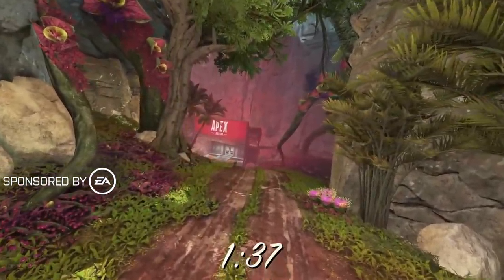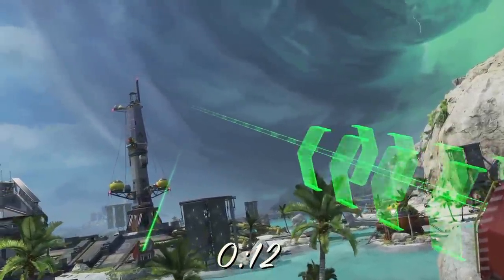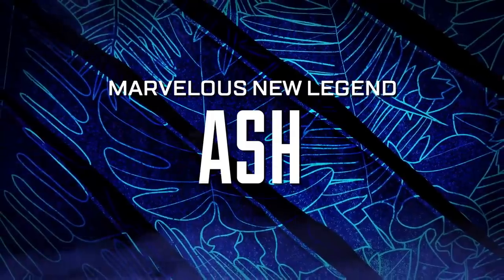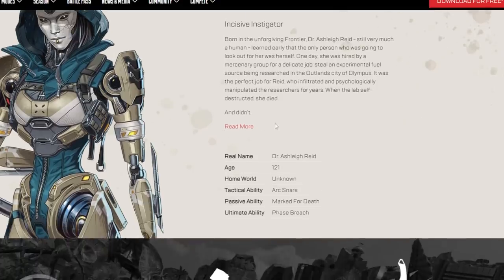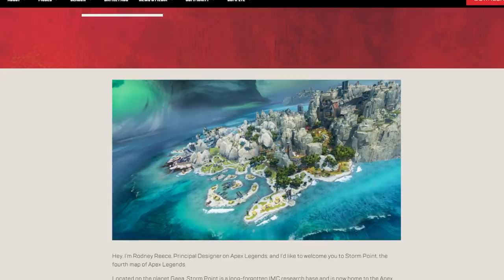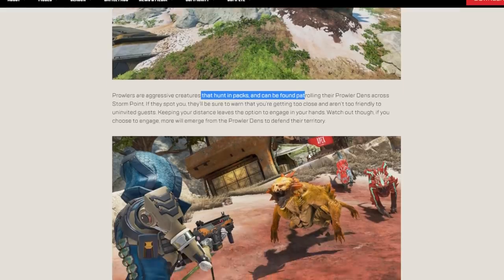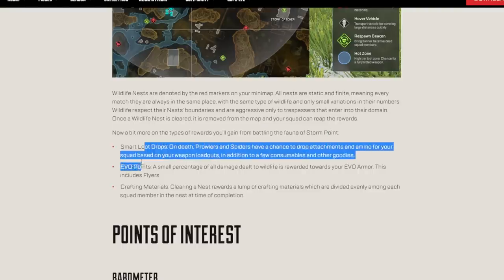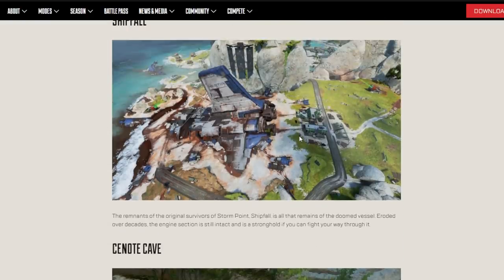Apex Legends Escape Full Storm Point Map Overview & Trailer Reaction!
0:00 Exclusive Premiere Storm Point Intro
1:44 Apex Legends: Escape Gameplay Trailer Reaction
4:40 Ash Abilities Overview
5:33 Storm Point Map Full Overview